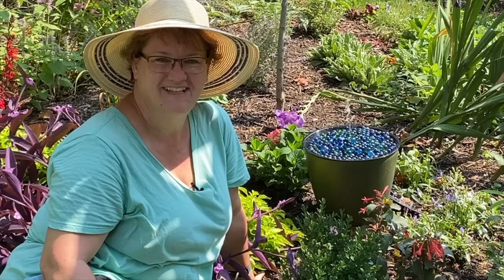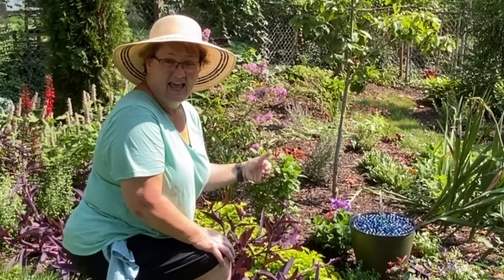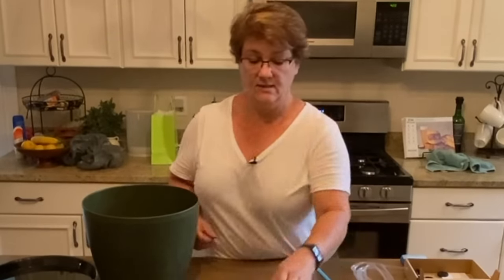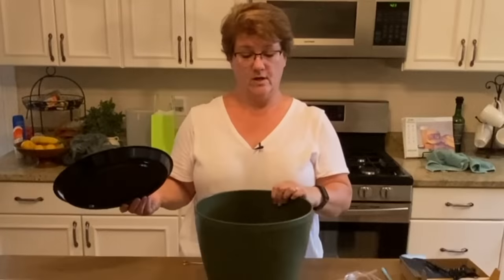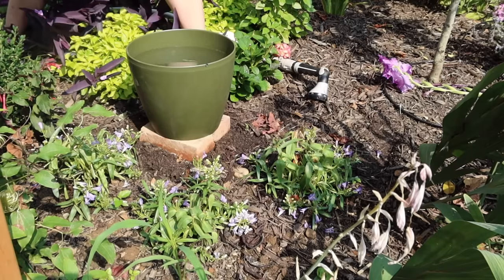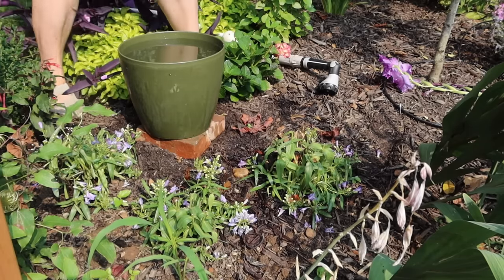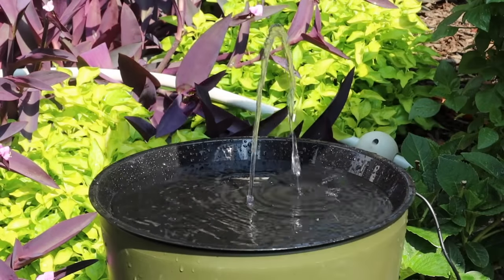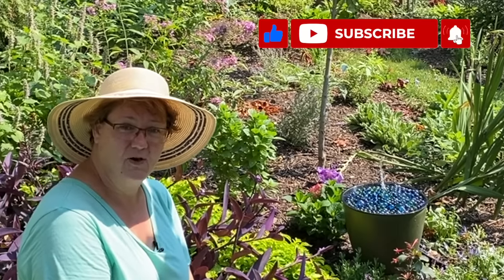Make a DIY Solar Bubbler Fountain For The Garden - 💦🌺👍🏻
Come with me today as I make a DIY solar bubbler fountain for the garden.  it's simple, inexpensive, and a fun creative project that will be a great addition to your landscape.

Thanks to @RobbieAndGaryGardeningEasy for the inspiration!

🌸 Solar bubbler fountain pump